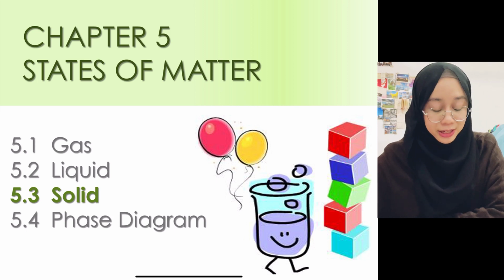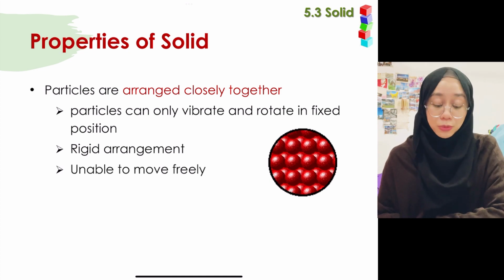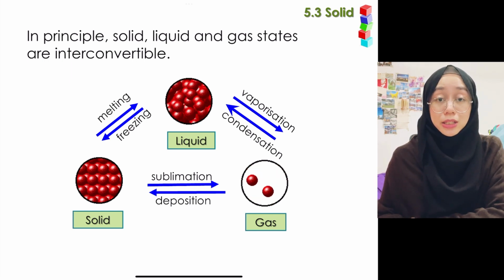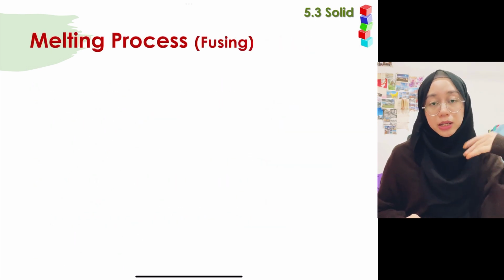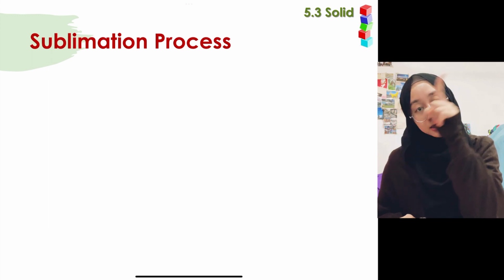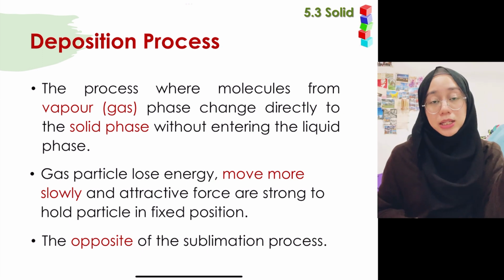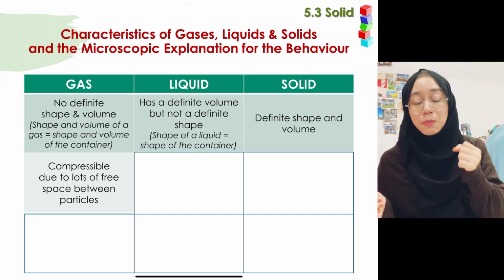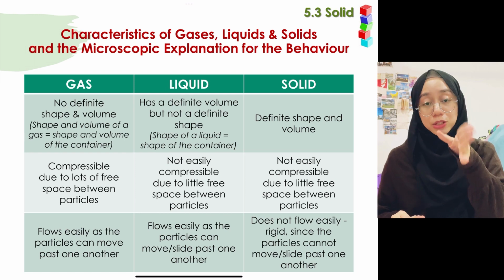Solid (Properties of Solid) | Topic 5 SK015